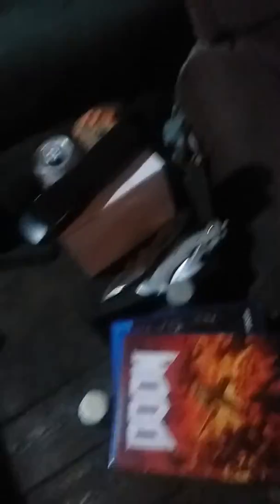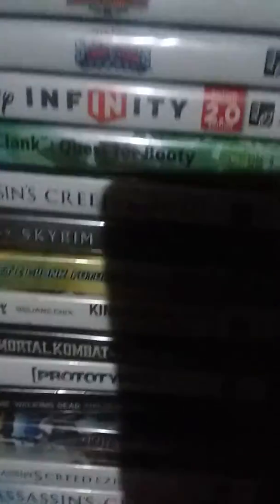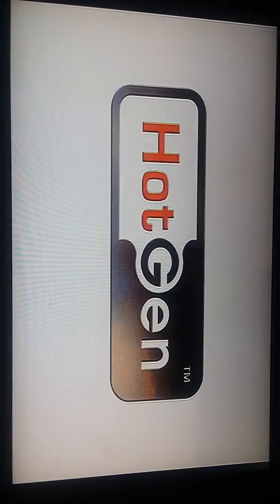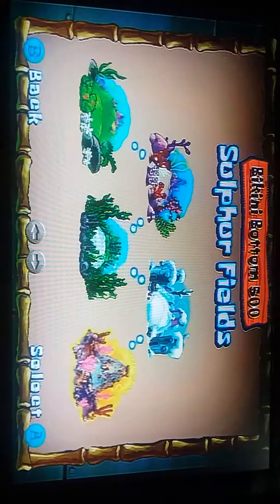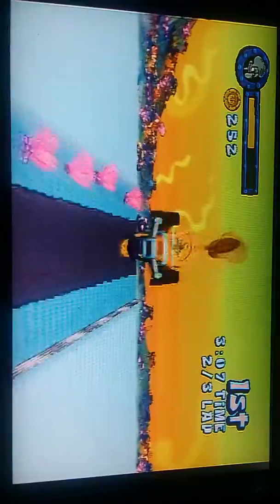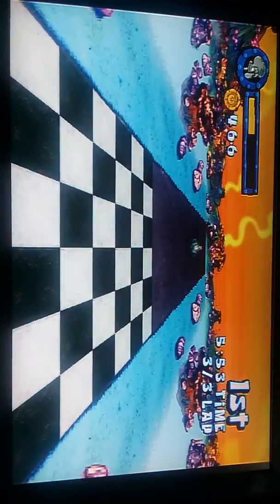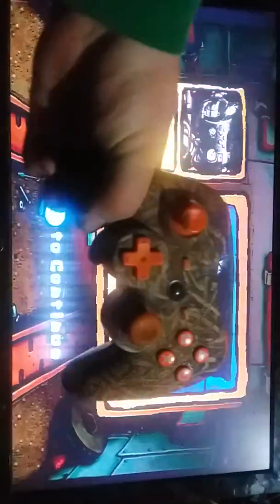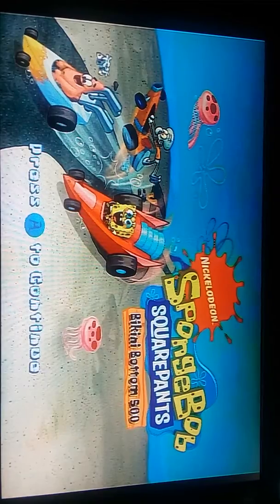Displaying my set up and Let's Play Sponge Bob Square Pants Bikini Bottom 500 EP07, FIN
Ps3 games I have are God of war ascension, ratchet and clank 1-3, bioshock infinite, Kingdom Hearts 2.5, ratchet and clank into the nexus, Dark Souls, Bioshock 1, bioshock 2, skylanders super chargers, skylanders trap team, skylanders imaginators, Disney infinity 2.0, ratchet and clank quest for booty, assassin's creed rouge, skyrim, ratchet and clank future crack in time, kingdom hearts 1.5, mortal kombat vs dc universe, prototype 2, tell tales walking dead season 1, PlayStation all stars, assassin's creed ezio trilogy, assassin's creed 1, assassin's creed black flag, Dark Souls 2, Lego Jurassic world, and plants vs zombies garden warfare.

My ps4 games(physical at least) at doom(2016), bound by flame, assassin's creed unity, Lego hobbit, Lego marvel superheroes, plants vs zombies garden warfare 2, no man's sky, overwatch, the either 3 wild hunt, shadow of mordor, attack on titan, resident eVIL, Batman arkham knight, ratchet and clank reboot, final fantasy 15, fallout 4, horizon zero dawn, assassin's creed syndicate, God of war 3, nioh, dead rising 2, bloodborne, Dark Souls 3, and Destiny.

So what should I get? A new camera so I can stop using my phone and make longer videos? A capture card and Mic so I can do videos in a higher quality? Up to you guys!